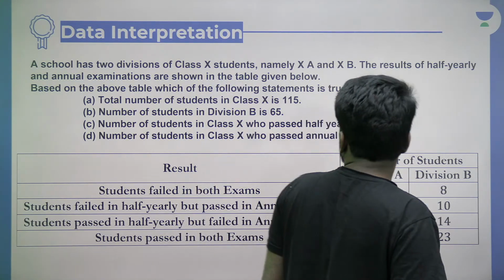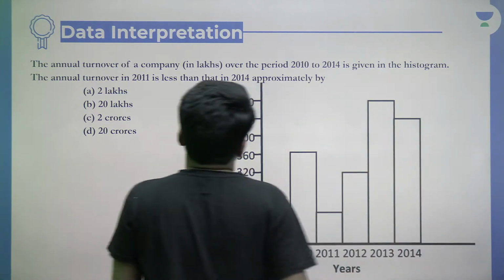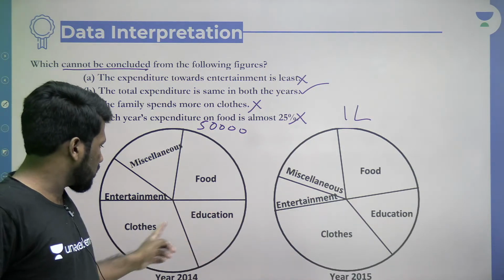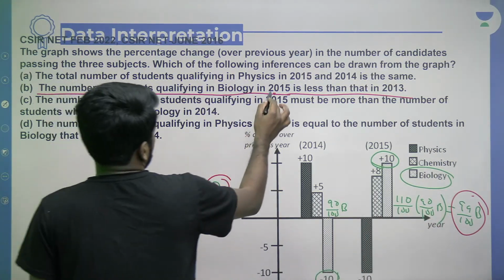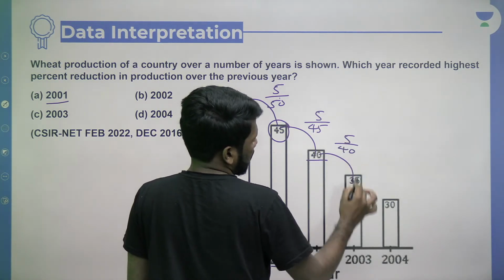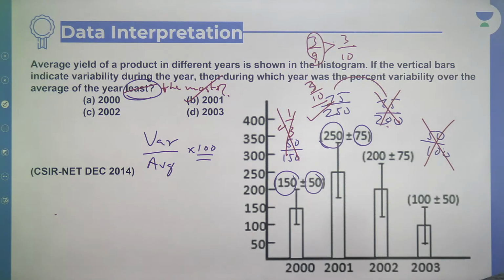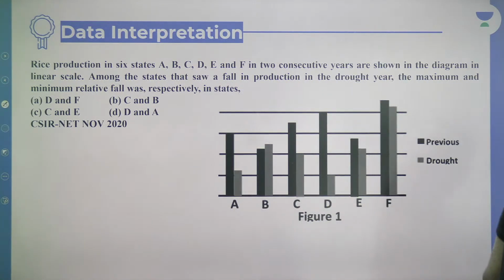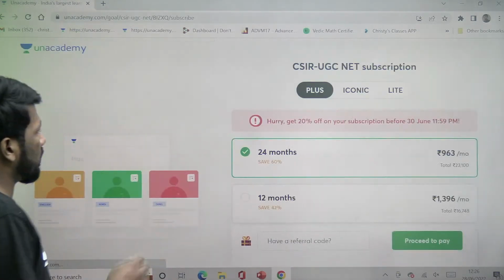Data Interpretation | CSIR NET 2022 | Christy Varghese | Unacademy Live- CSIR UGC NET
In this session, Educator Christy Varghese will be discussing Data Interpretation for CSIR NET 2022.

You can enroll to Unacademy Subscription and get the following benefits:
1. Learn from your favourite teacher
2. Dedicated DOUBT sessions
3. One Subscription, Unlimited Access to Live Online Classes and Videos
4. Real-time interaction with best-in-class teachers
5. You can ask doubts in live online classes
6. Limited students in each Class
7. Download the videos & watch them offline